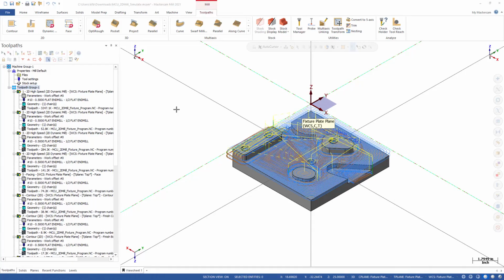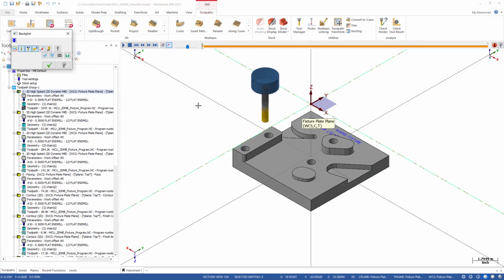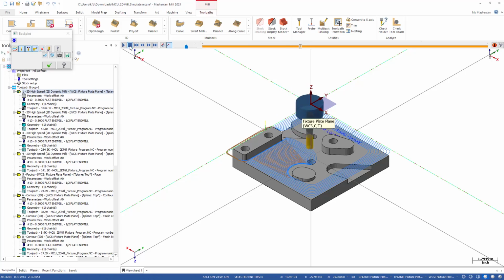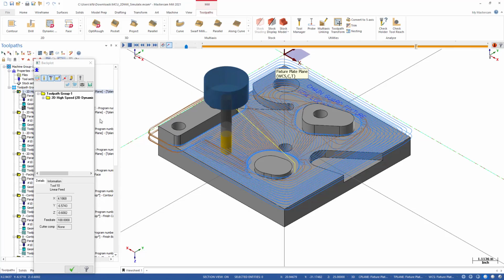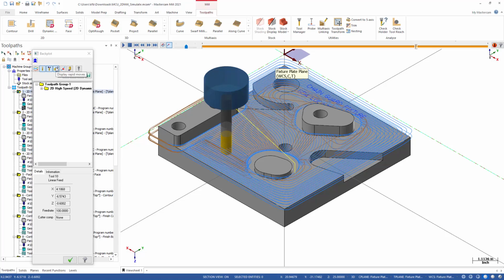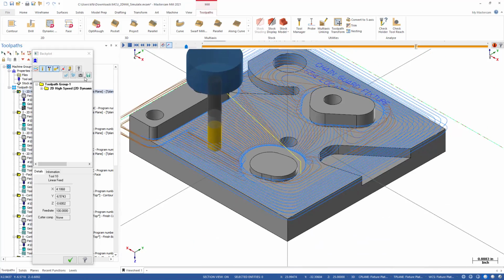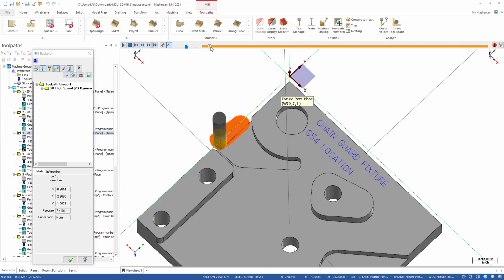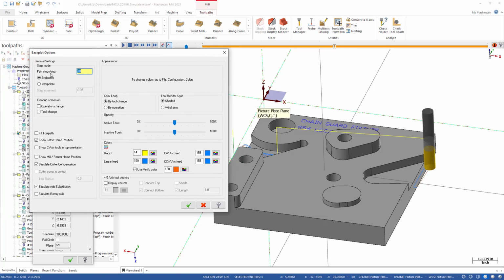Mastercam2021 數銑教程之2d銑削 加工中心走入門到精通（全55集 英語 1080P） 第52集 9 1 背景圖 Classic Backplot